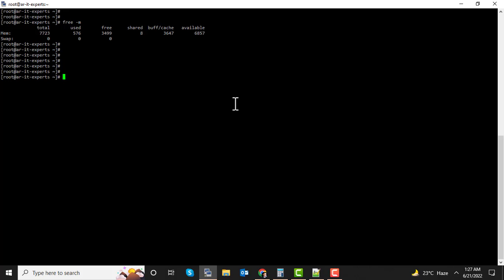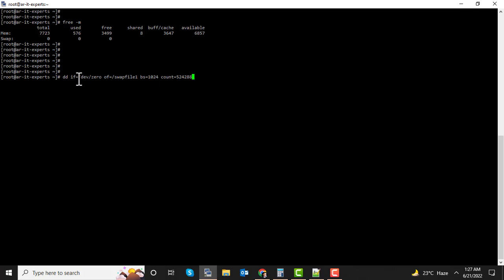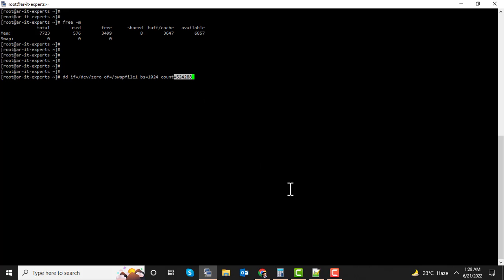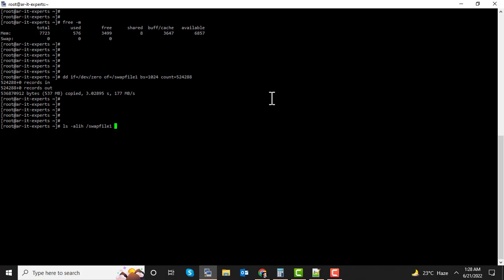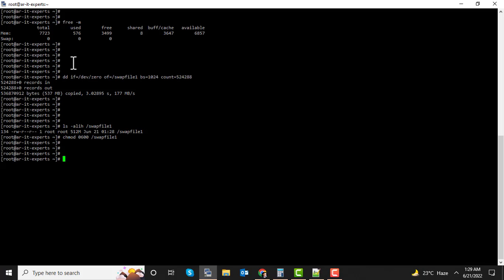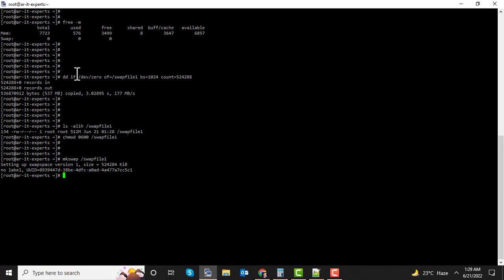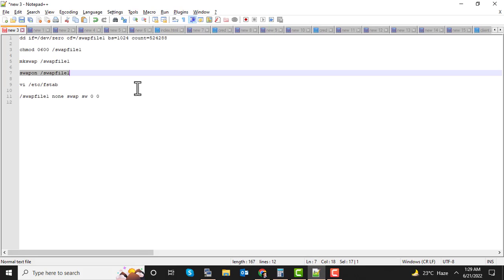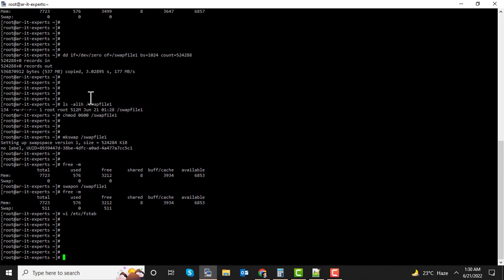How to add Swap File in Linux | Swap file guide step by step | Swap file guide for beginners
Assalam O Alikum! In this video you are going to learn How to add Swap File in Linux | Swap file guide step by step | Swap file guide for beginners

Commands:
dd if=/dev/zero of=/swapfile1 bs=1024 count=524288

chmod 0600 /swapfile1

mkswap /swapfile1

swapon /swapfile1

vi /etc/fstab

/swapfile1 none swap sw 0 0

how to add swap file in linux
swap tutorial
what is swap file
swap file beginners guide
swap file step by step guide
swap partition
swap space
swap memory
swap space vs swap file
what is linux swap
swap partition in linux
swap file in linux
create swap file in linux
delete swap file in linux
linux swap explained
linux swap file vs partition
linux swappiness
do i need swap partition
do i need swap file
linux ram and swap
linux swap tutorial
change swap file size
linux swap vs ram
swap space in linux
ubuntu swap
linux swap space
resize swap file in linux